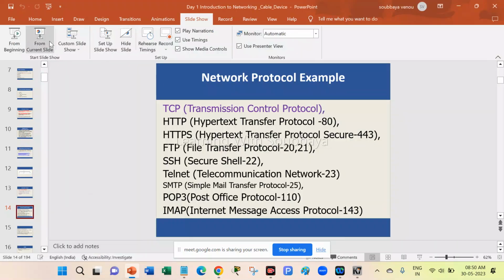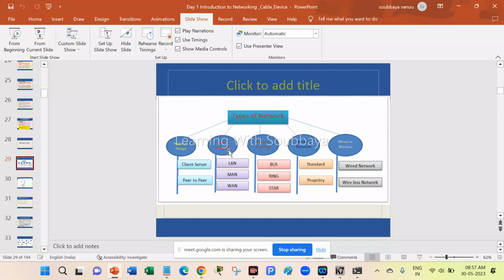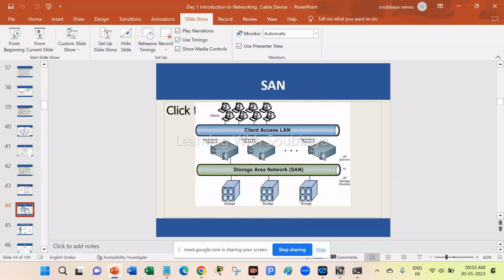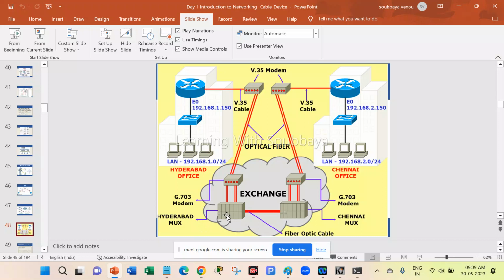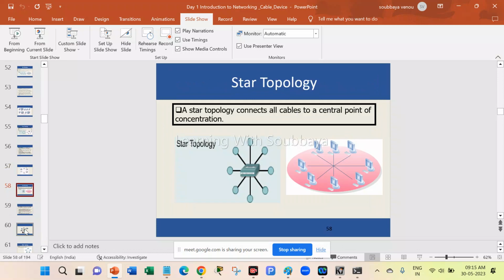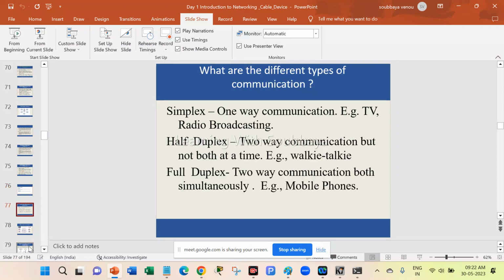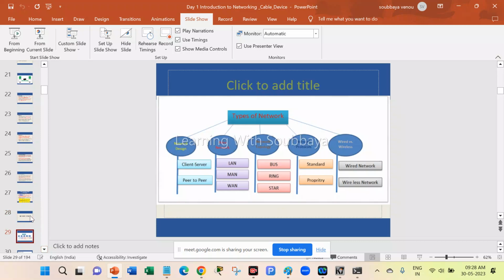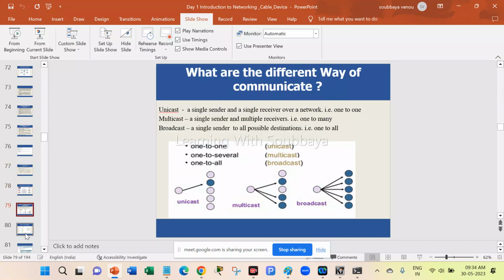Day 2 CCNA